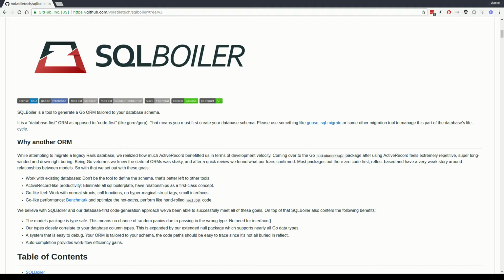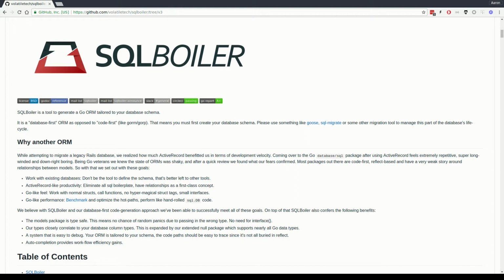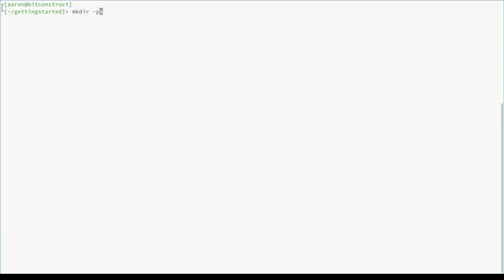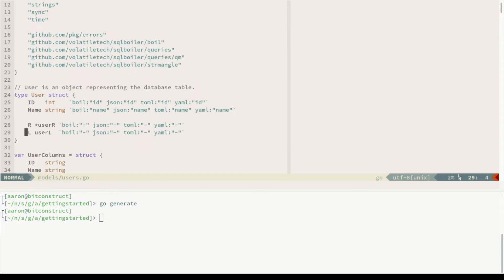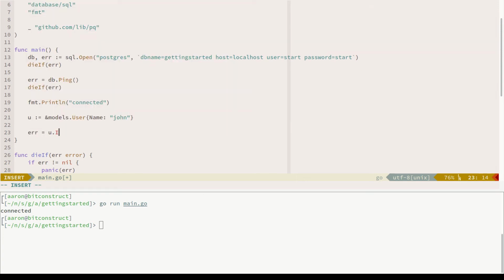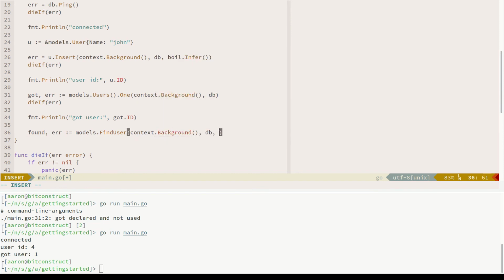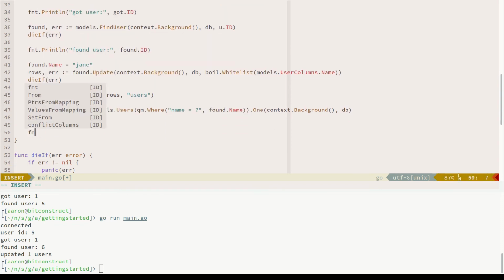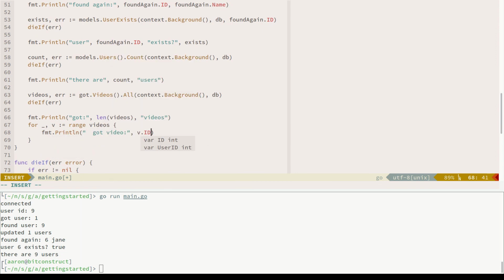SQLBoiler - Getting Started (v3)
How to get started with SQLBoiler in v3
00:07 Why we created sqlboiler
02:12 The schema and creating the database
03:04 Install sqlboiler (manually from a tag)
03:36 Create project, configuration file and generate models
04:26 Examine a generated model
04:59 Running the generated tests
05:19 Writing code